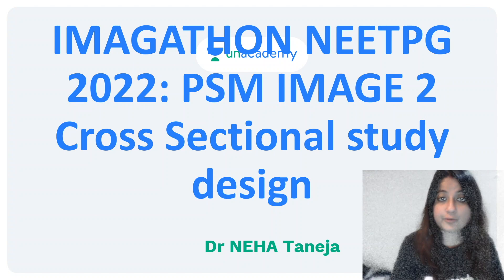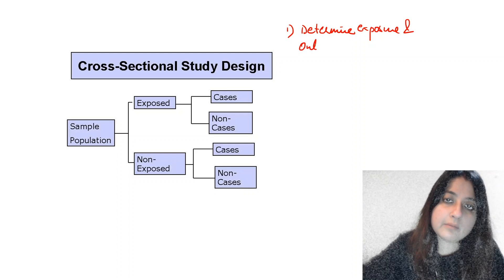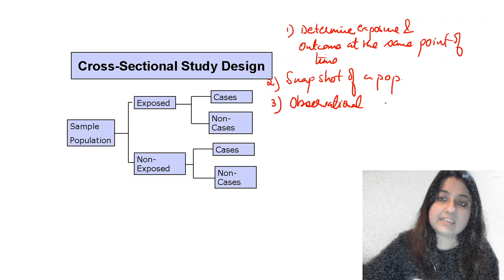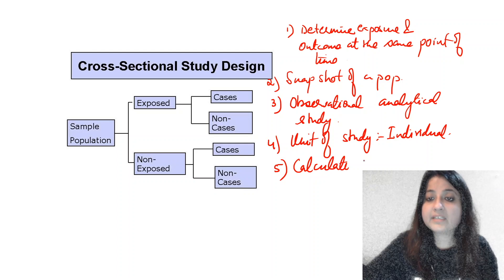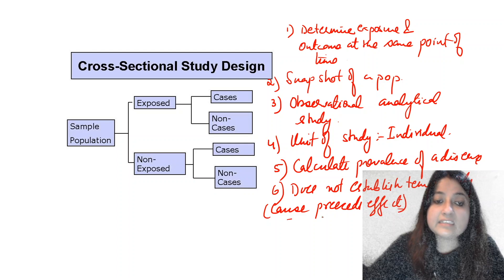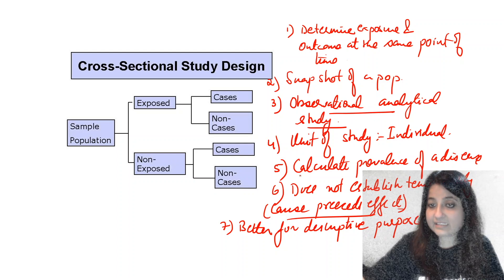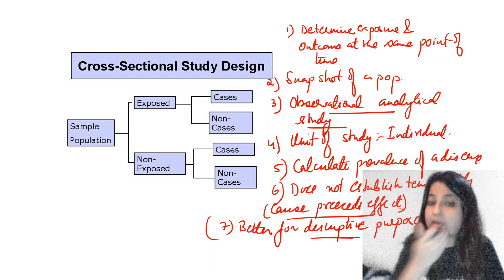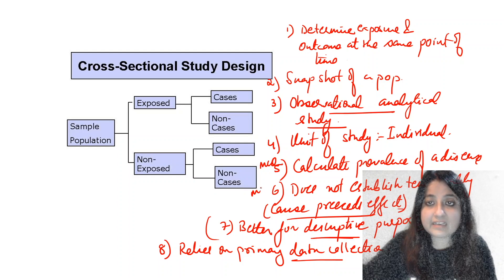PSM Imagethon | NEETPG 2022 | Cross Sectional Study | Dr Neha Taneja